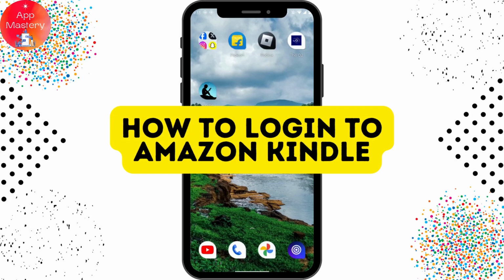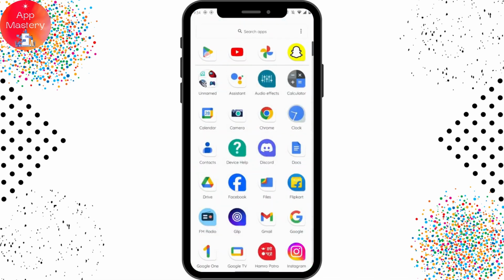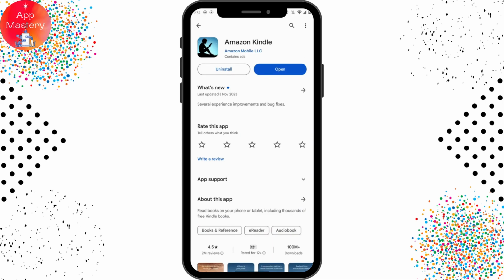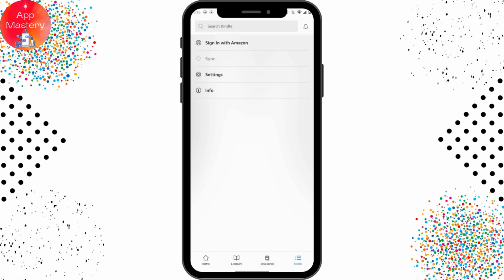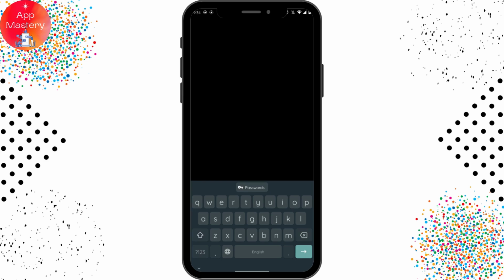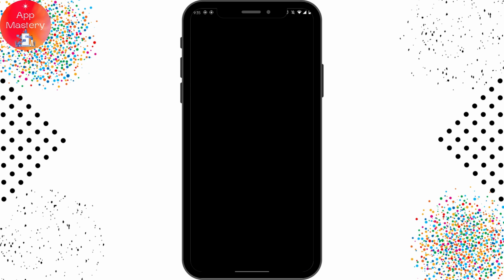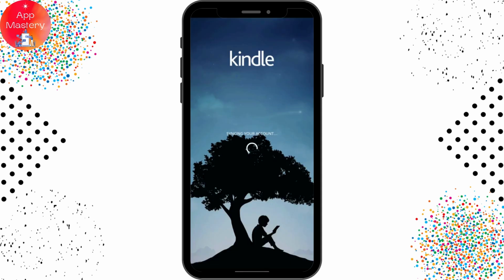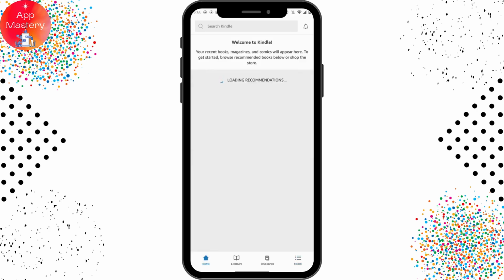How To Login To Amazon Kindle Account?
Welcome to App Mastery! Ready to dive into your Kindle world? In this detailed guide, we'll walk you through the simple yet essential steps to log in to your Amazon Kindle account hassle-free. Whether you're a new Kindle user or returning to your collection, knowing how to access your account is crucial. We'll provide a comprehensive tutorial on the login process, making it easy to explore your Kindle library. From accessing your favorite books to managing settings, this tutorial covers everything you need to know to effortlessly log in and maximize your Kindle experience.